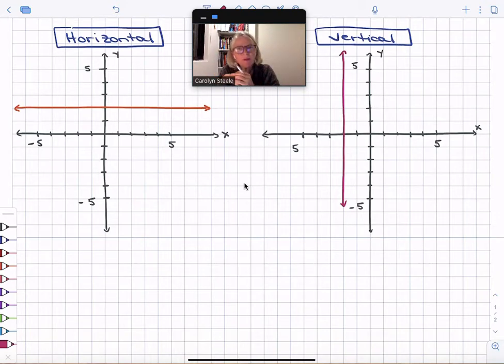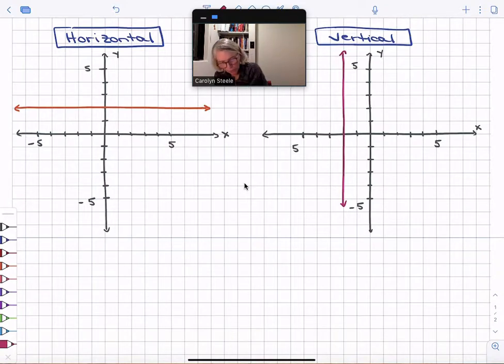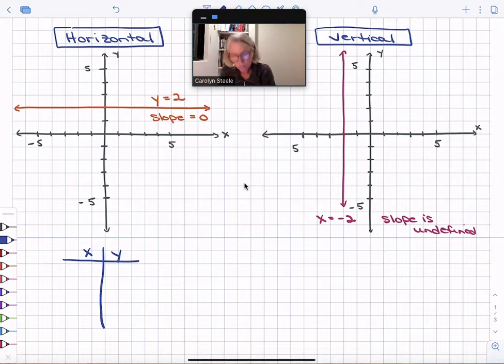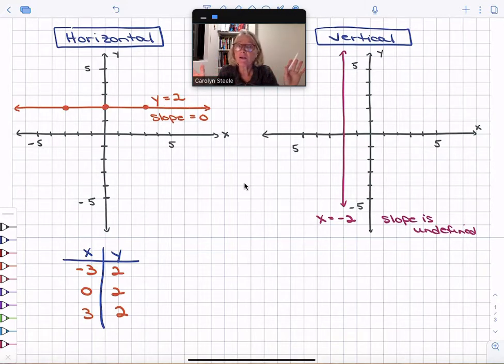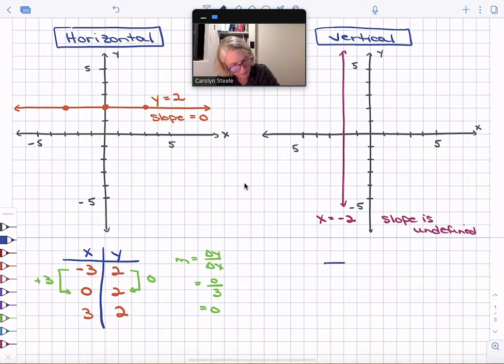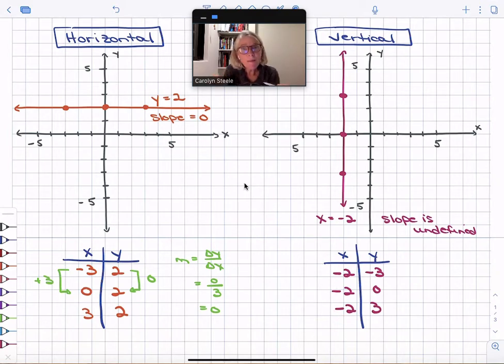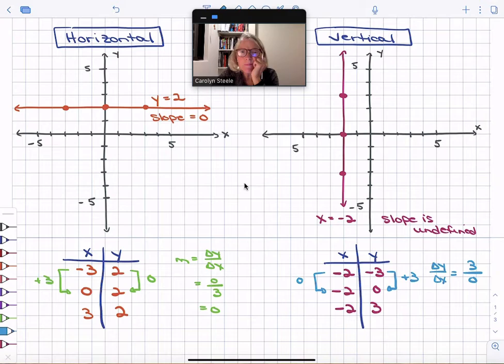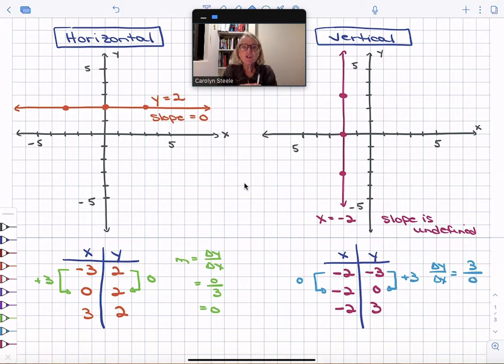Horizontal And Vertical Lines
In this video we'll talk about two very special lines -- horizontal lines and vertical lines. We each will talk about their equation and their slope.